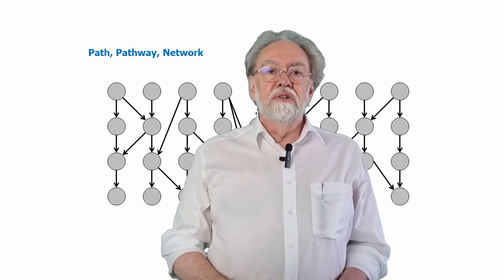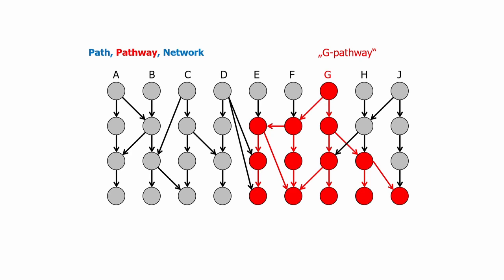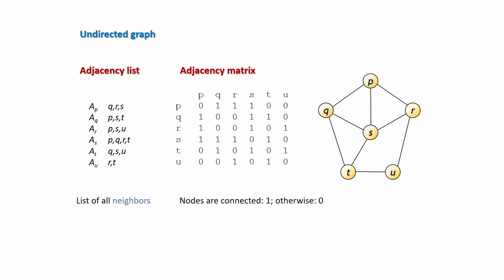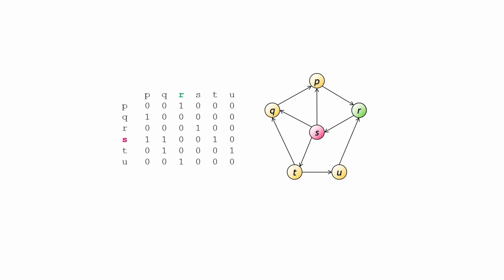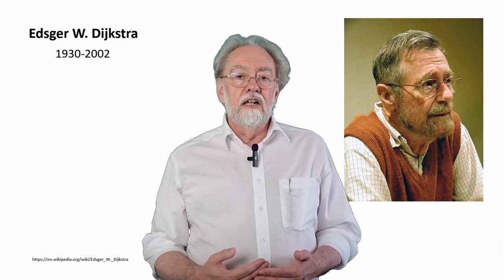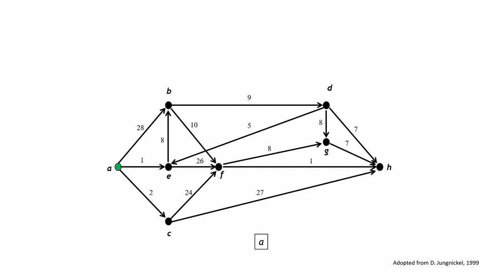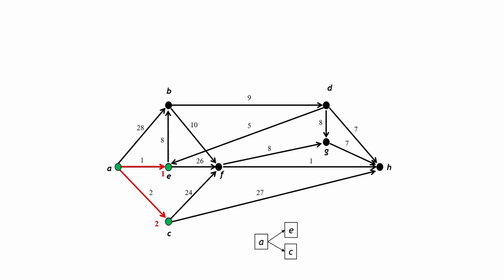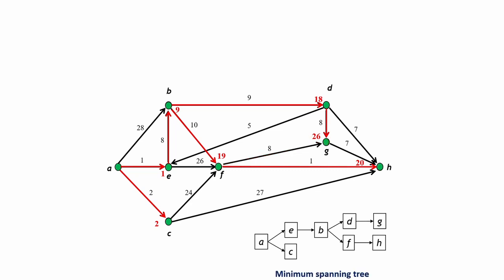Finding paths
This “Finding paths” lecture is the third lecture within the Wingender Lectures cycle given by Prof. Dr. Edgar Wingender, the renowned molecular biologist, Professor of Bioinformatics and former Director of the Institute of Bioinformatics, University Medical Center Göttingen.
Paths and Pathways – are they the same? (spoiler: NO!)
Find out how adjacency list and adjacency matrix of directed and non-directed graphs look like, and how the minimum spanning tree can be constructed (showing how to reach any node of the graph by the shortest path starting from a given node (starting point)).
Stay tuned to our news not to miss the next lecture within the series of “Wingender lectures” sponsored by geneXplain GmbH, in which Prof. Dr, Edgar Wingender will prove to us the “Small World” concept in both: biological and social networks.
Join our free public group on Applied Bioinformatics on Facebook no to miss the next lectures.